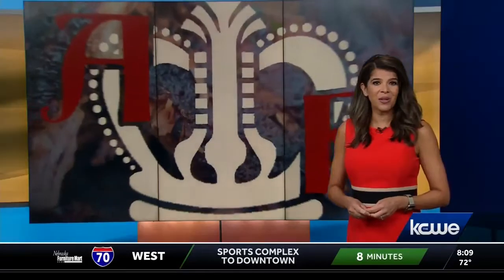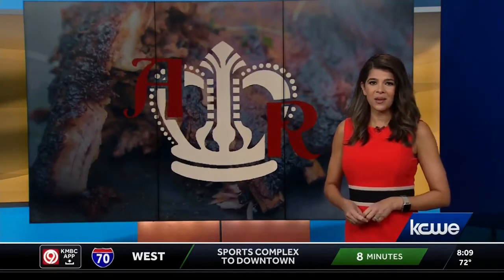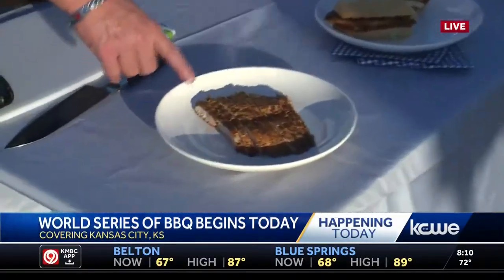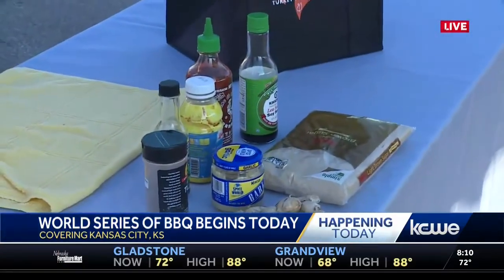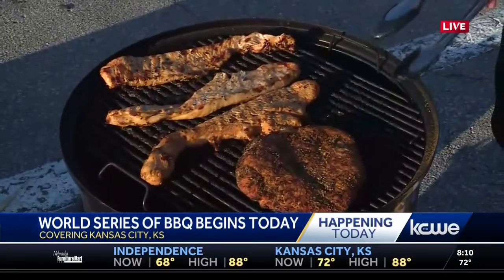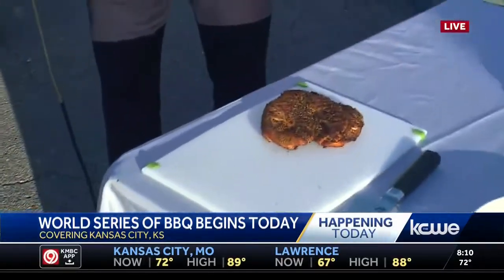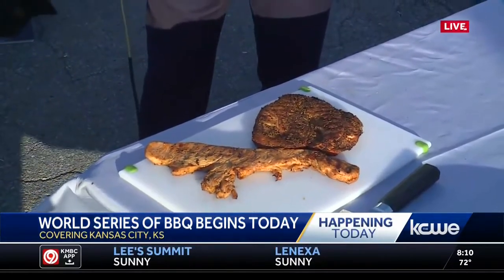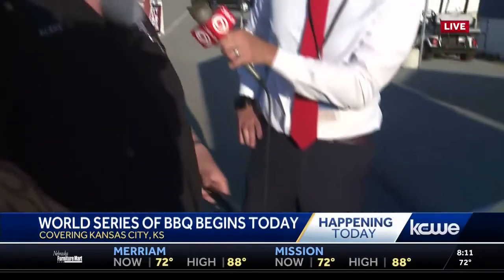Turkey Smoke Takes Over the Grill at the American Royal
The Turkey Smoke barbecue competition made its fourth appearance at the American Royal World Series of Barbecue in Kansas City. Ray "Dr. BBQ" Lampe joined KMBC's Rob Hughes live on the air to get viewers at home fired up for turkey on the grill.